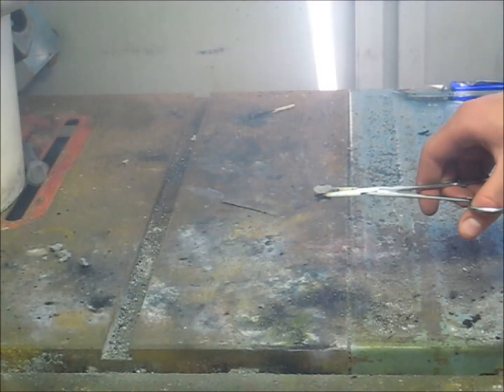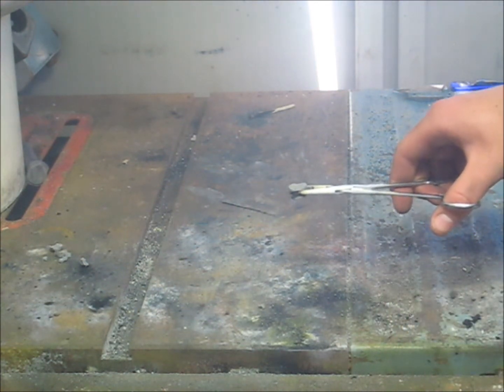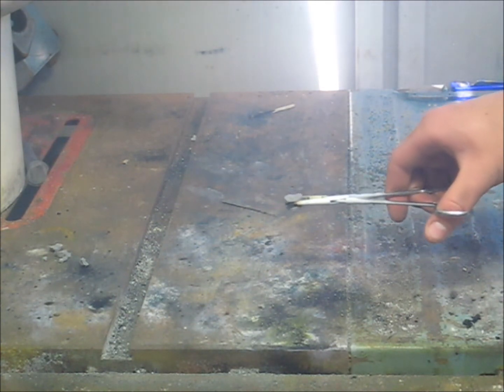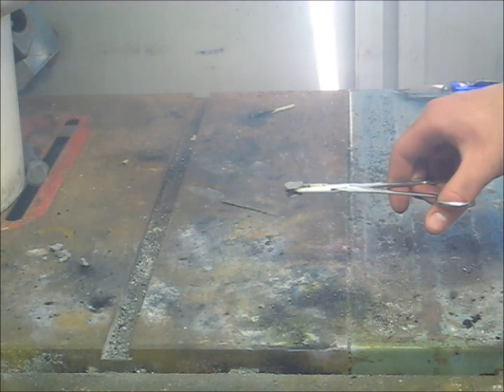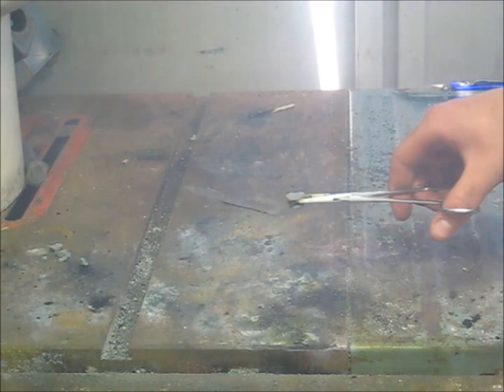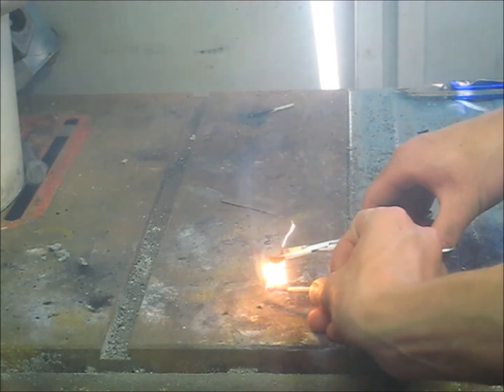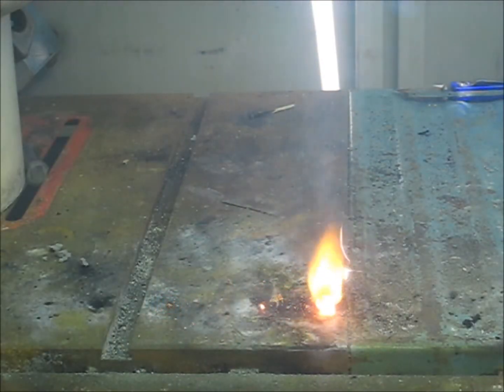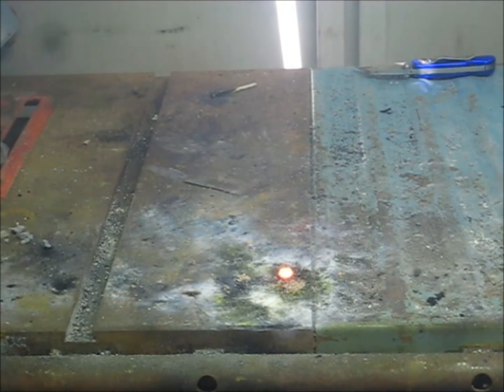Yankie's Flashing Star Test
If you would like to know the composition it is
Potassium Nitrate-53.3
Aluminum(atomized 400 mesh)-26.7
Sulfur-13.3
Dextrin-6.7
Boric Acid-1
The Boric acid isn't really needed for aluminum that has been atomized and if small quanities of water alcohol are used (10-15% in weight) I was wondering if you guys think I should make any tutorials if so leave a comment.  Thanks